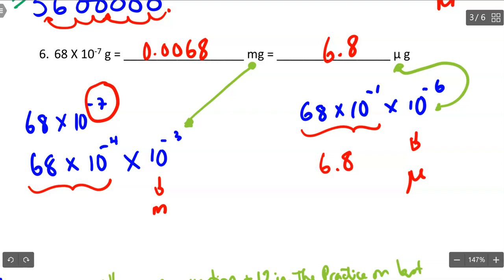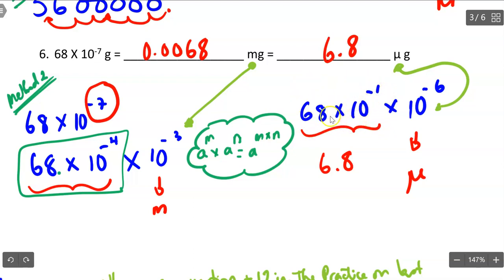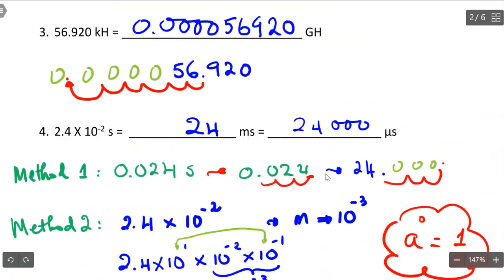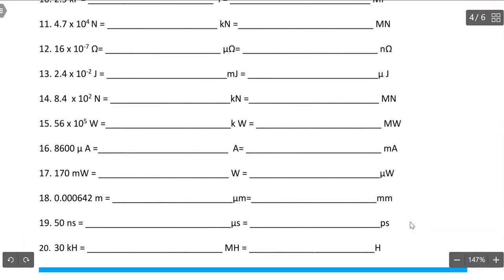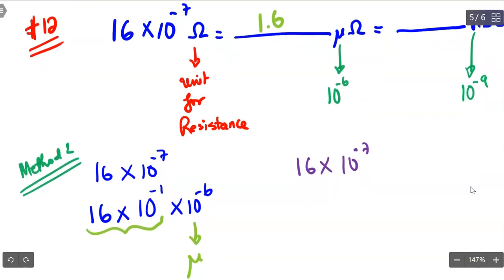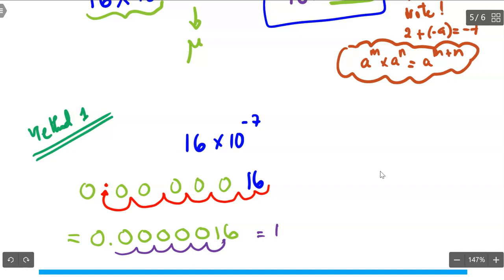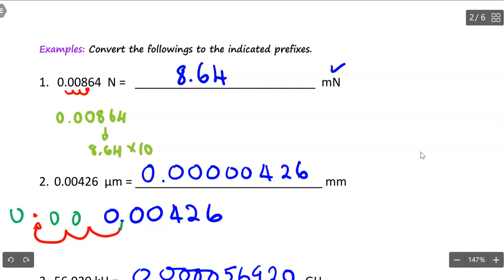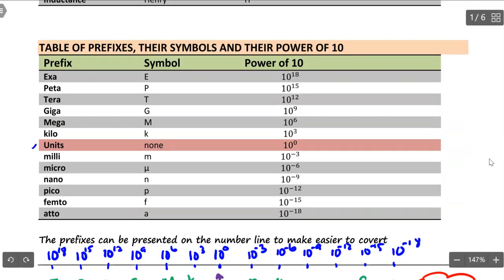Engineering Notations_Video 2 of 2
In this video, you will learn about Engineering Notations and convert from one prefix to another.